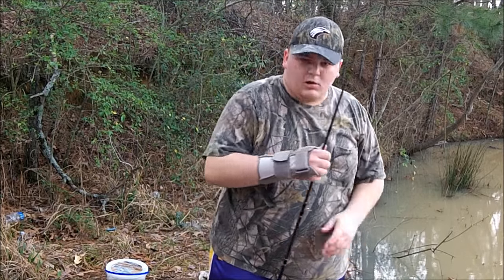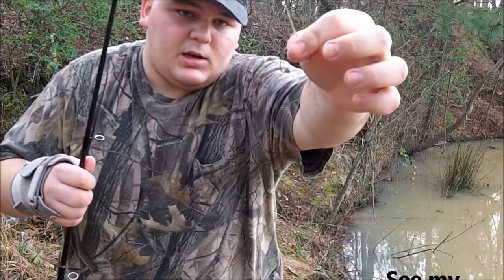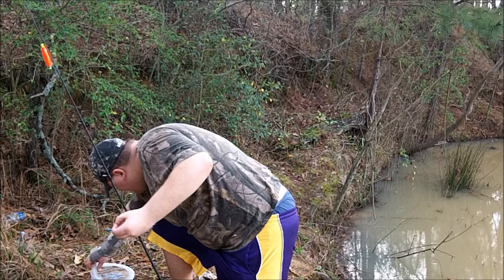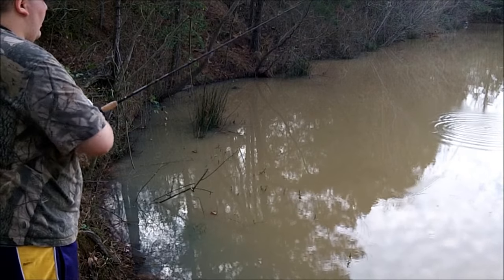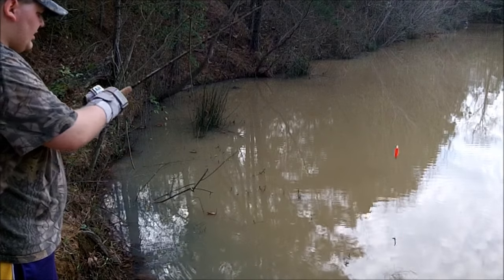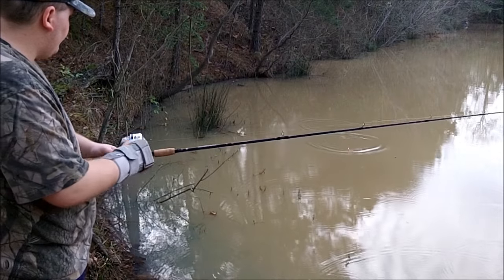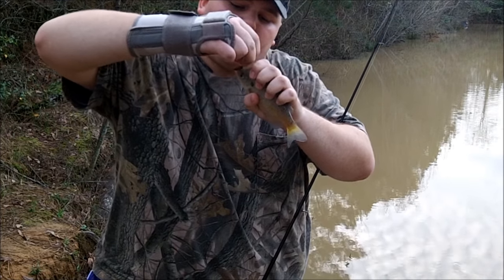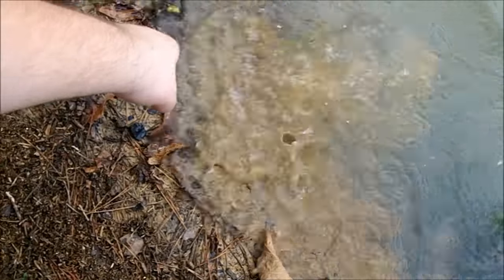How to start fishing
This video is aimed towards viewers new to fishing. In this video I tell you all about how to get started fishing.

It is kinda long, but I really do think I did a pretty good job at hitting the basics.